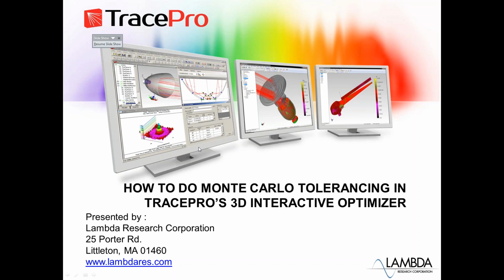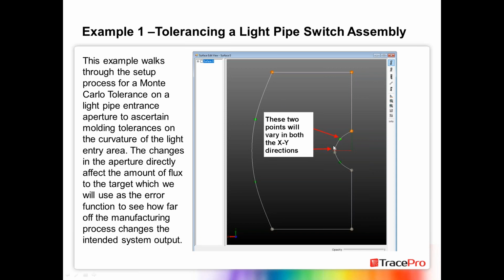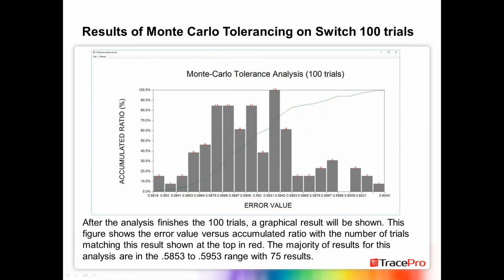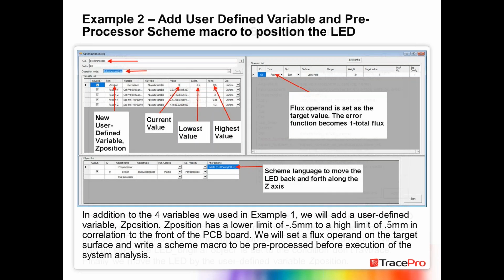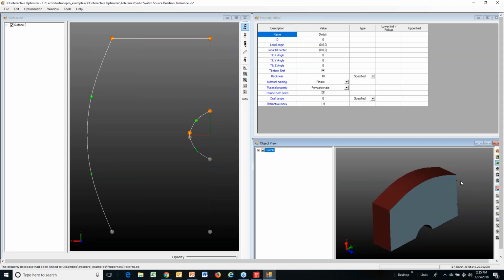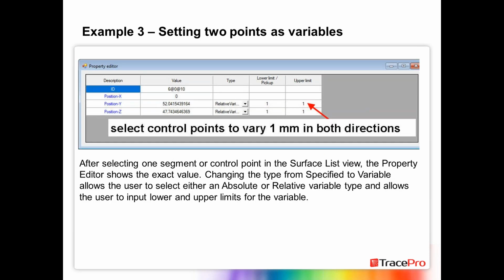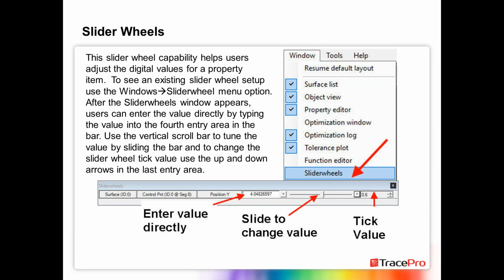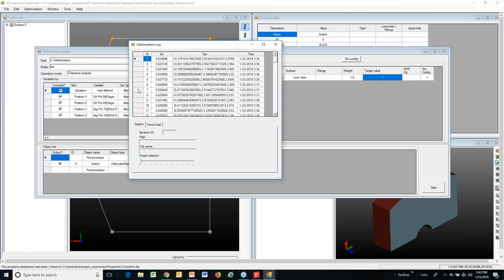Monte Carlo Tolerancing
This webinar (January 2018) will demonstrate TracePro's new tolerancing capability using multiple examples. Step-by-step instructions will be presented by Michael Gauvin, Vice President of Sales and Marketing for Lambda Research Corporation, to walk users through the setup, execution and understanding results process. The webinar will be followed by a question and answer session.

In this webinar, we will discuss how to setup variables, specify number of trials, and request results for each iteration. Both final and interim results will be shown and discussed in detail. Topics include:

•             How to setup variables

•             How to specify the number of trials

•             Tolerancing algorithm used – Monte Carlo

•             Understanding interim, final results, and where to find them

Who should watch:

TracePro users that would like to learn more about the new tolerancing utility available in the 3D interactive optimizer.